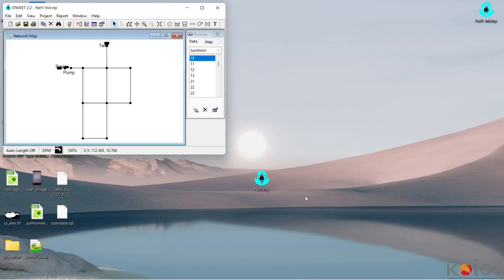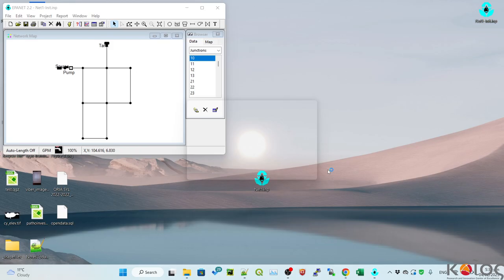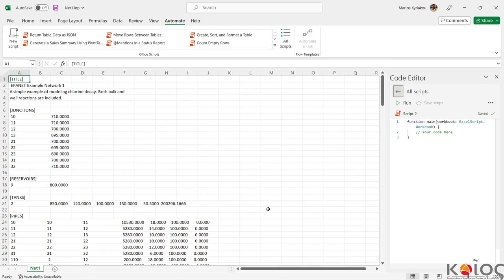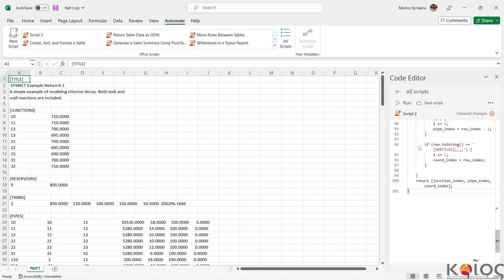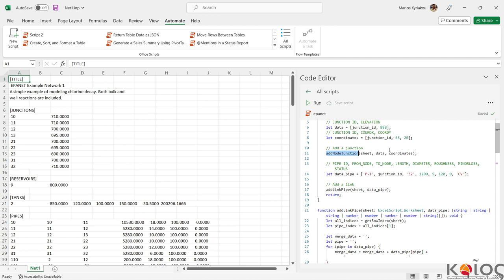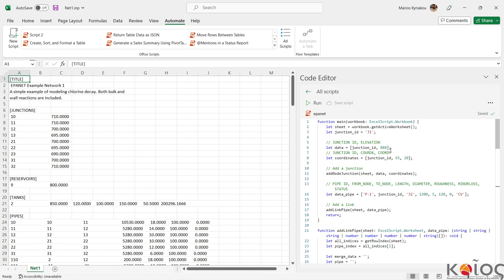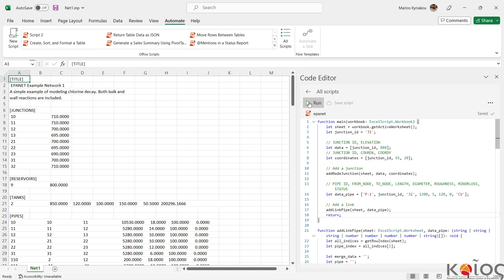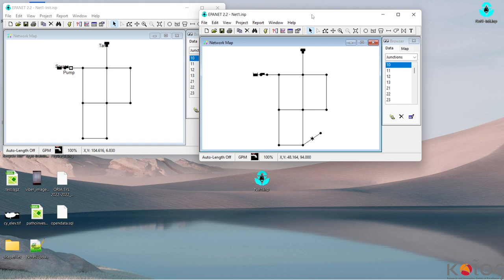How to use EPANET with office scripts in Excel